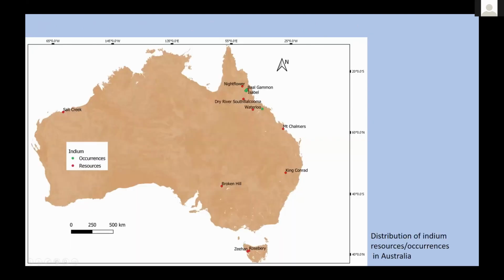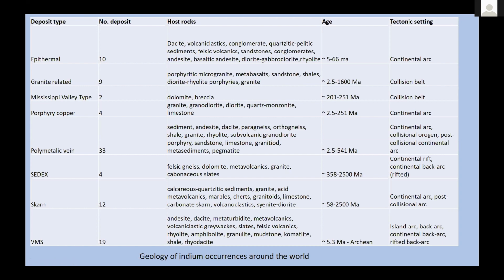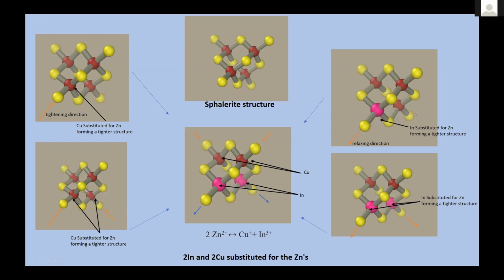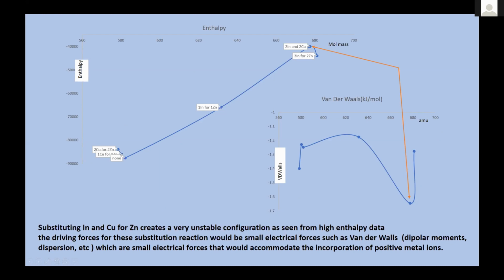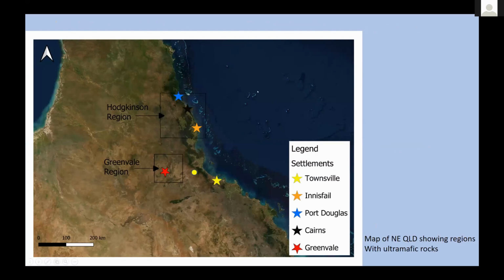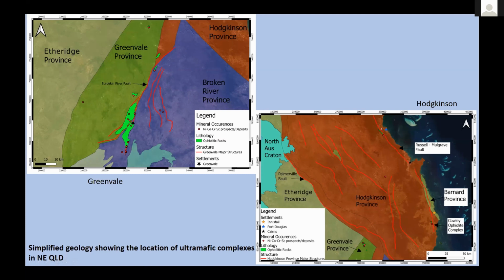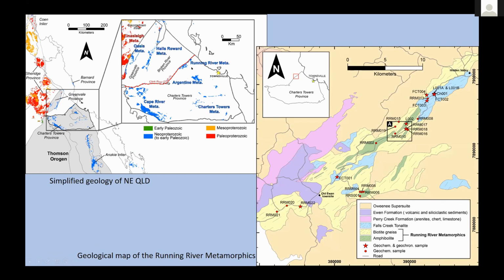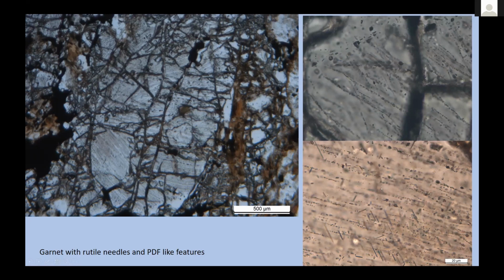Ioan Sanislav - Indium in Sn deposits/ultramafic complexes